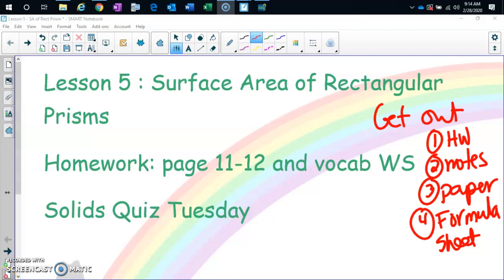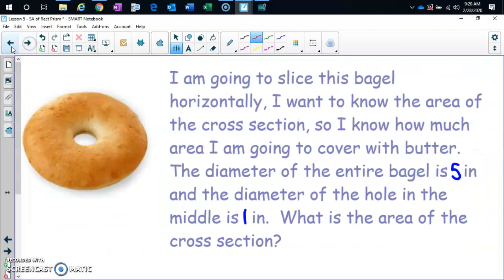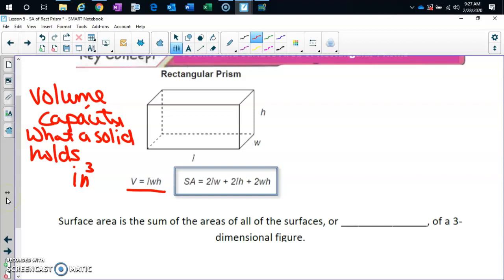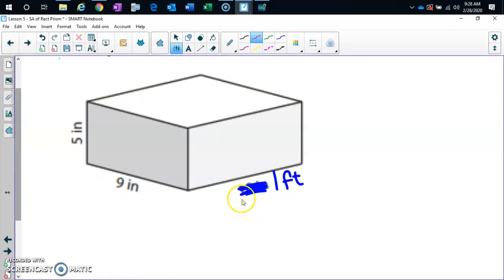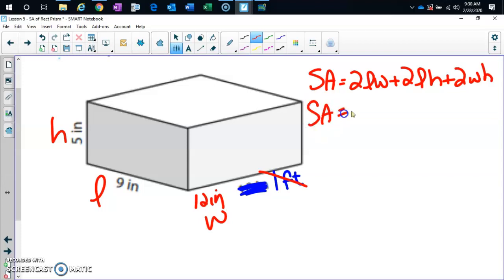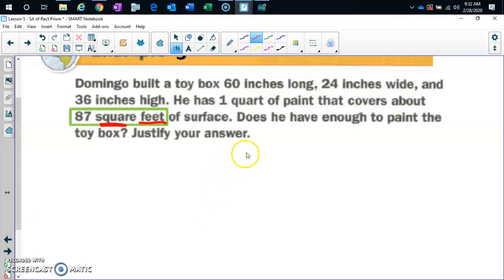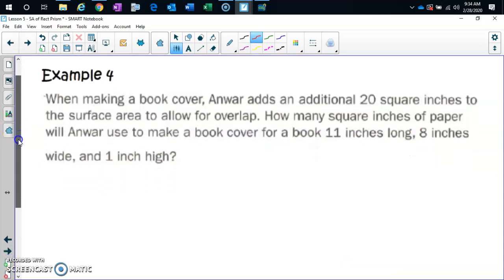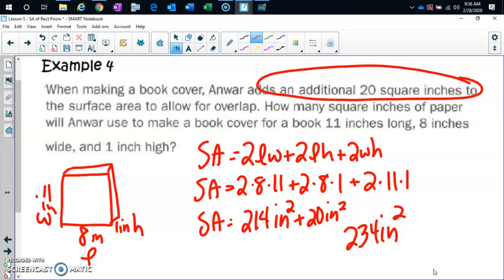PA 3D Geometry Lesson 3A